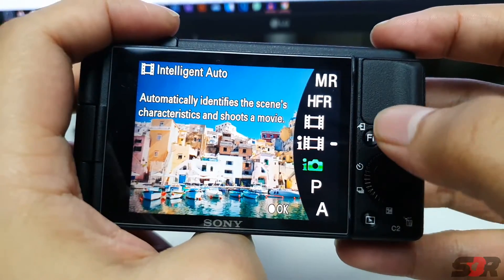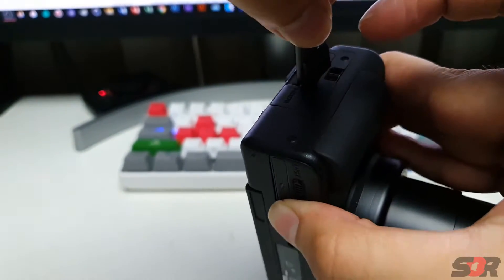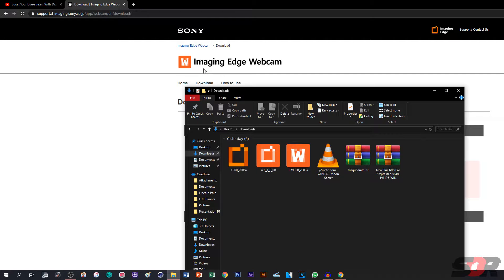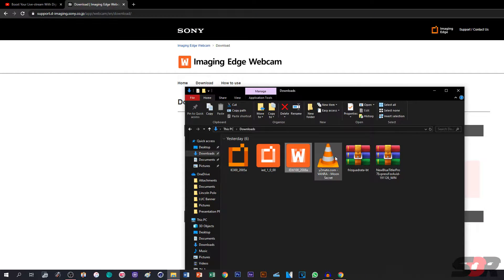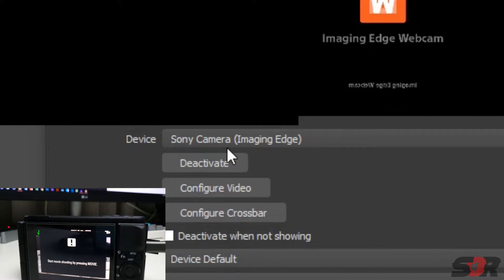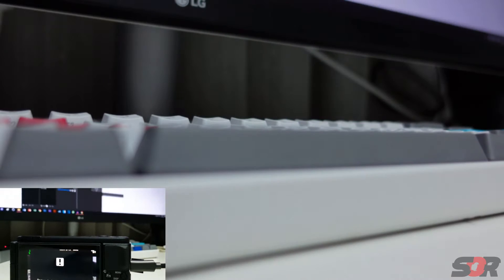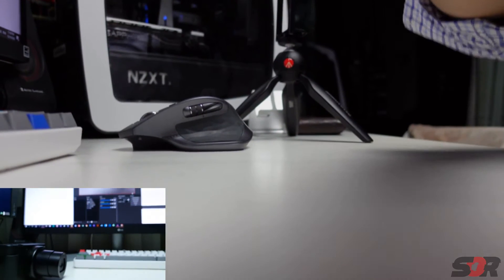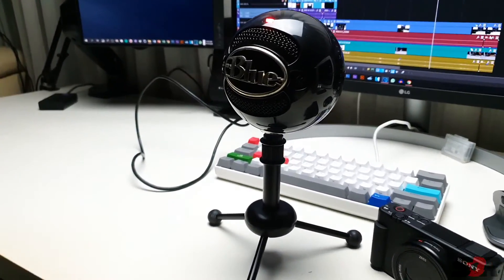HOW TO SETUP SONY ZV-1 AS WEBCAM IN OBS // EASY SETUP WITH CABLE || IMAGING EDGE WEBCAM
Link to software :
IMAGING EDGE WEBCAM